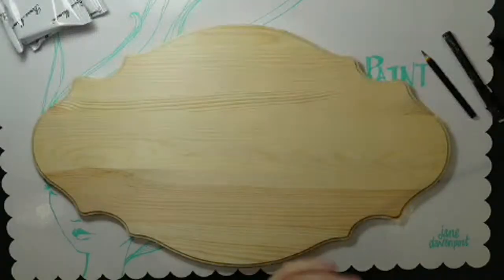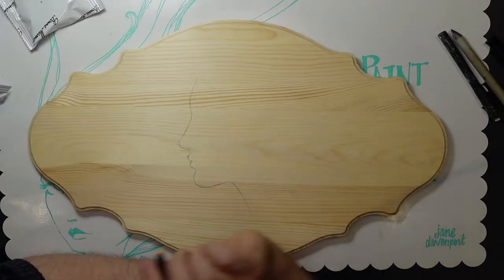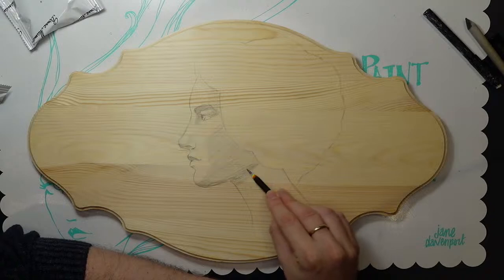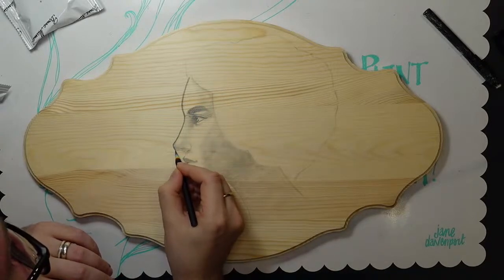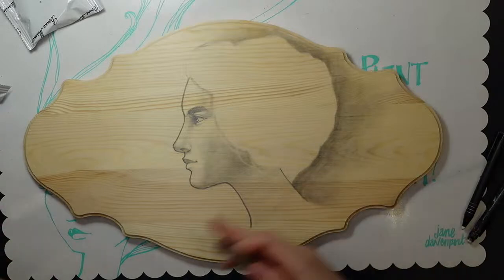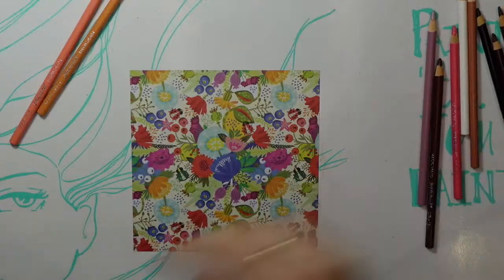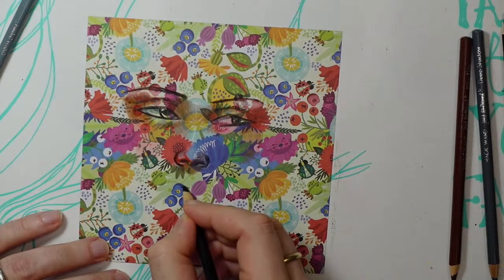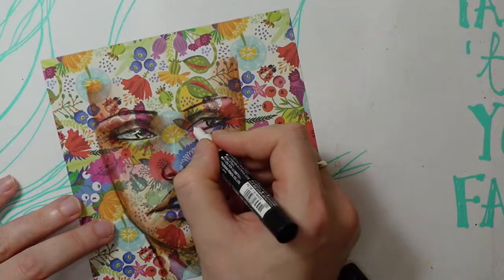Pencil on Wood | Keeping It Simple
Hello lovely people! I hope you've all been well!
I had another sty, this time in my lower lid... it came and went quickly and was only mildly painful, so happy about that!
Today I felt like keeping it simple. Someone had asked me to switch up my substrate so today I'm working on a piece of wood I've had for a long time. I don't like working outside of my journals much because then I have art pieces floating around making a mess or taking up space... I'd much rather just keep things contained... but since this wood was already here lets go for it! I'll be using my Jane Davenport Rainbowitis Draw Happy pencil and some erasers and a blending stump... and maybe a white colored pencil... maybe...
Today's snack (yay snacks!) is Bonne Maman Sables chocolat au lait and of course Clipper Organic decaf coffee.

Supplies:
ArtMinds - Wood Plaque
Jane Davenport - Draw Happy Rainbowitis Pencil and Sharpener
Erasers and Blending Stumps - ...I've had them forever so... I don't know where they're from... probably bought them at Michaels in the USA.